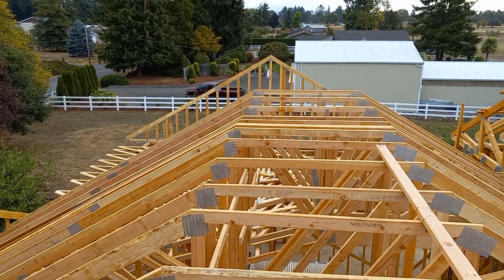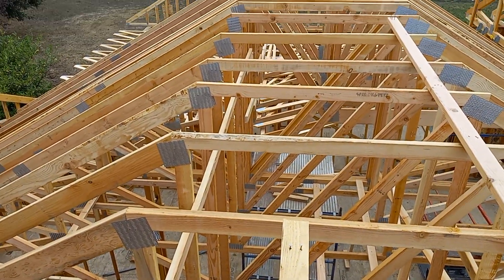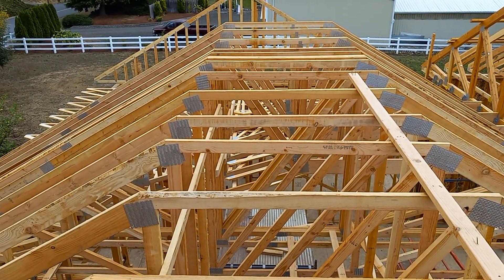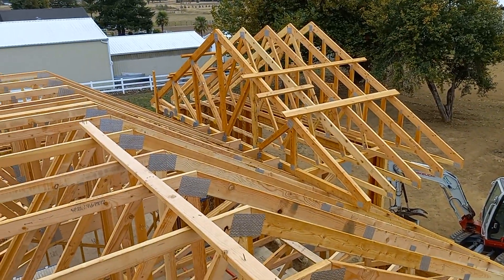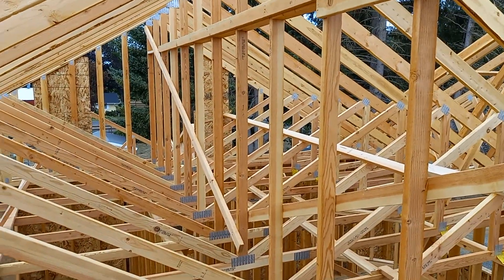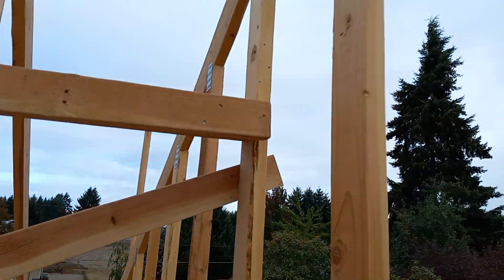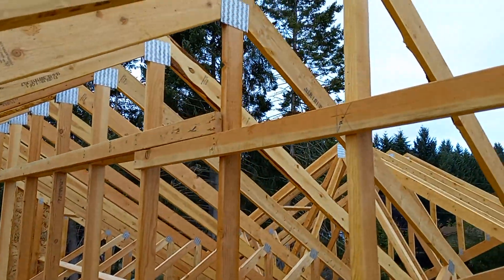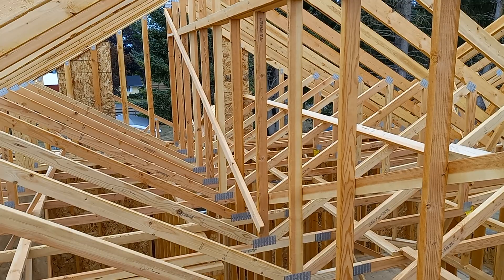Lesson on cross, angled, diagonal bracing, trusses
Framing, setting trusses. A good lesson on one of the fundamentals of building: diagonal bracing, cross, angled or X bracing. Diagonal bracing is especially critical when the box of the structure is not anchored to something secure, like a wall; in that case, lateral bracing alone is insufficient to keep the structure from collapsing.